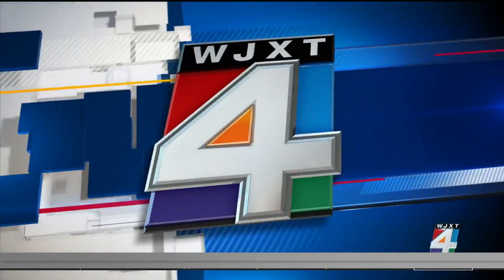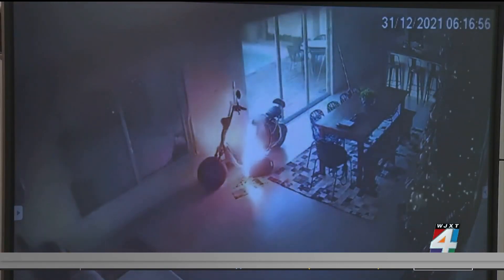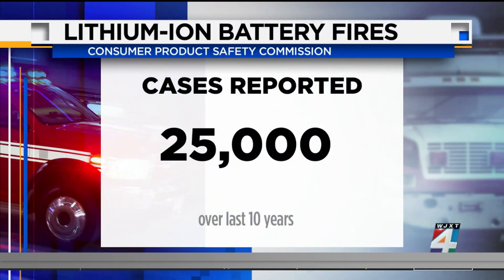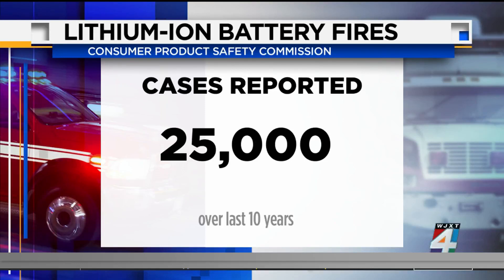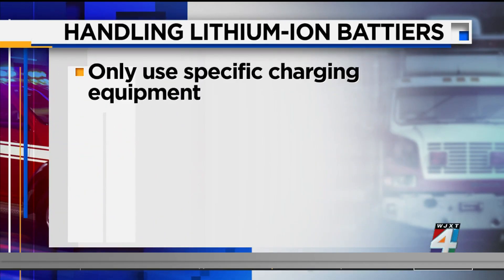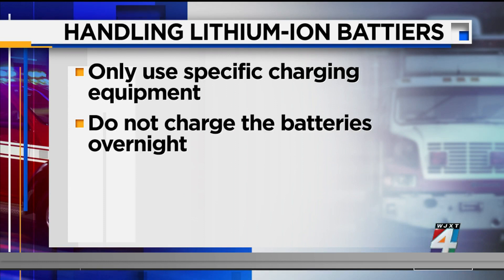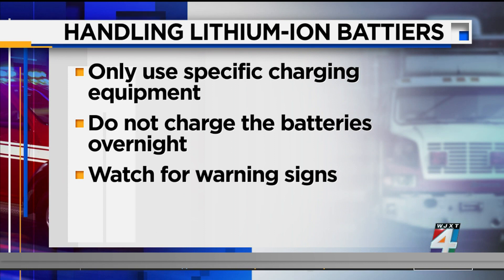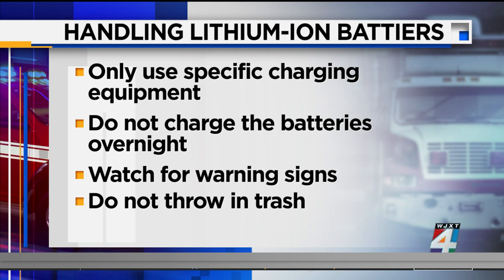Florida lawmakers to vote on new safety rules for lithium-ion batteries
Two bills are headed to the full Florida House and Senate for votes that would give the Florida State Fire Marshal’s Office rights to create rules for lithium-ion batteries.